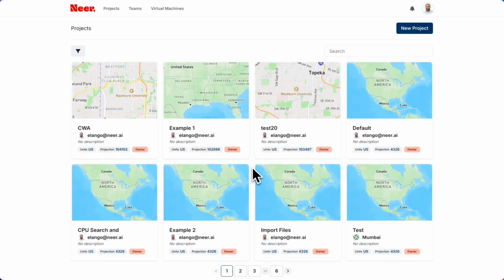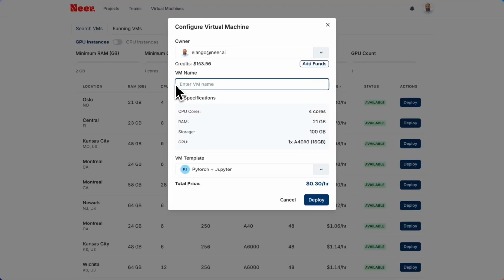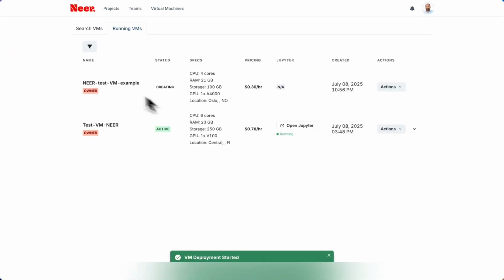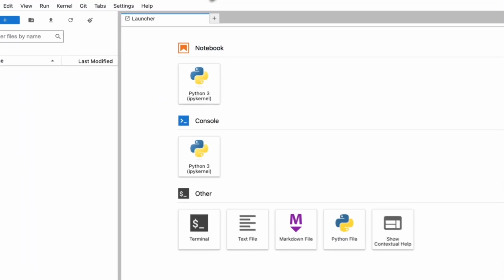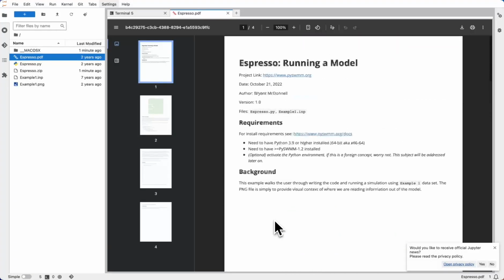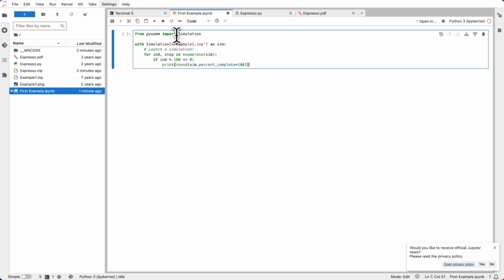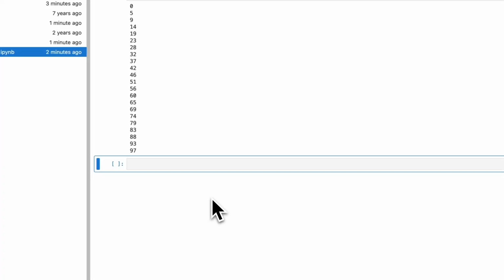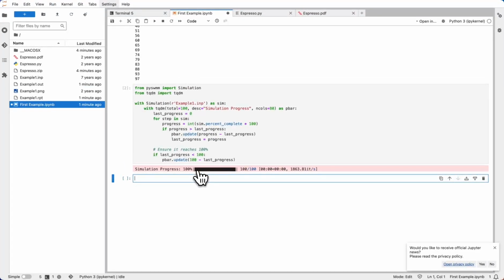Run SWMM Model using PySWMM